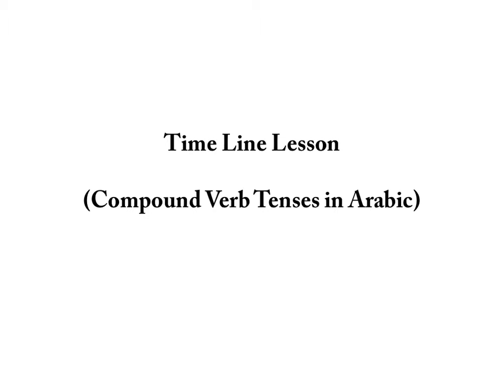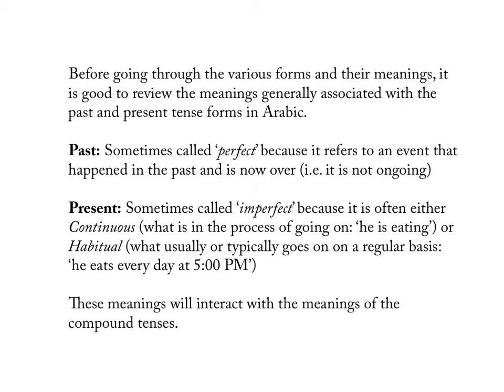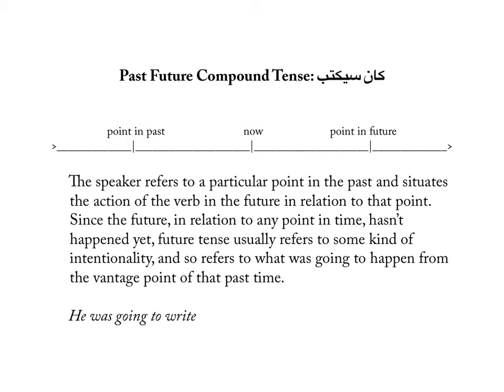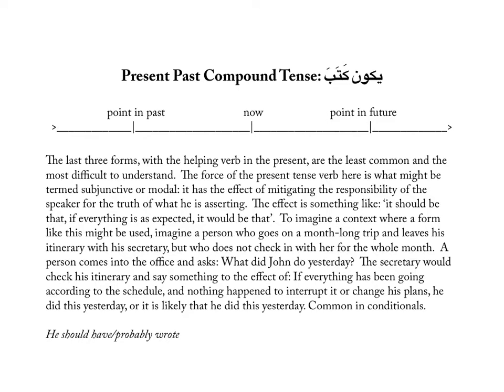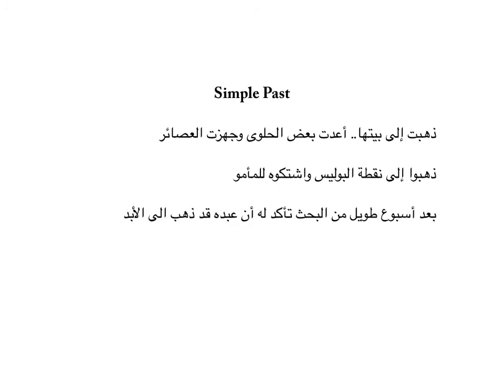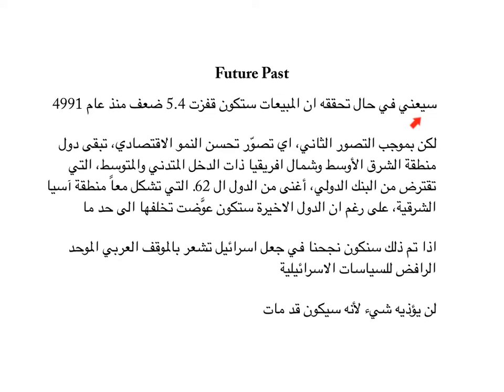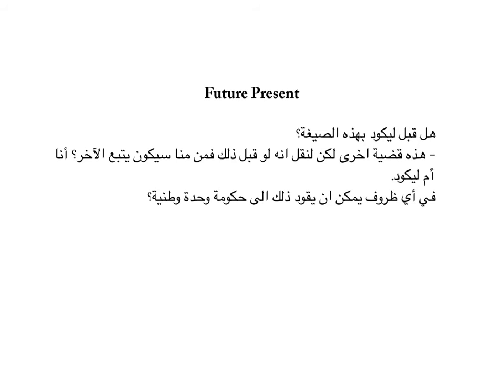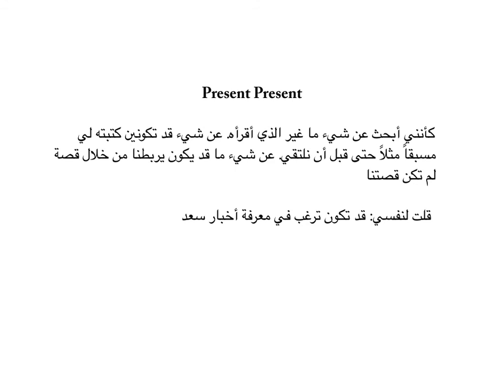TimeLine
Explanation of how Arabic combines the helping verb كان with main verbs to form a variety of compound tenses.